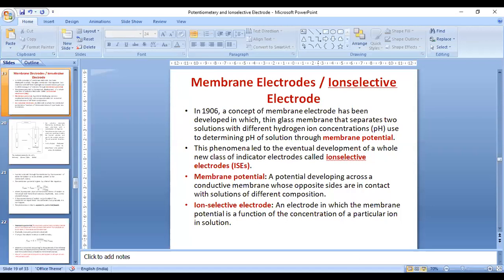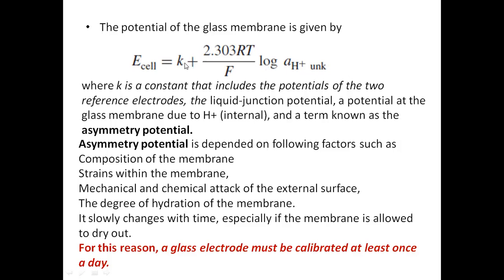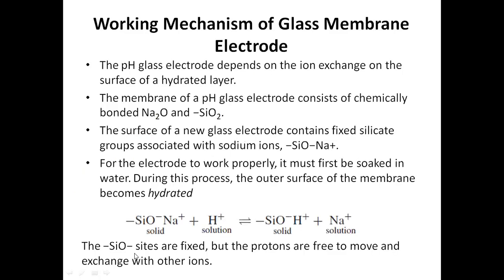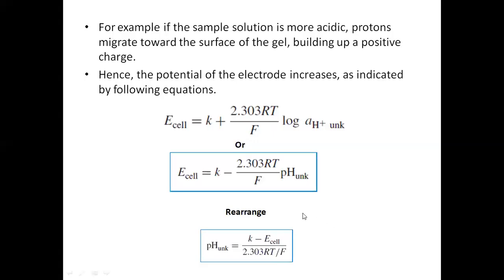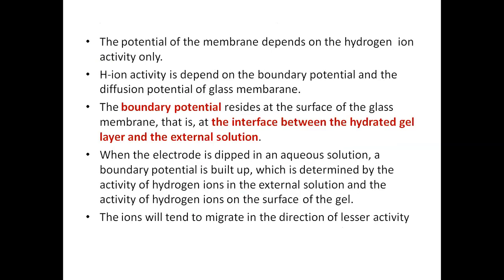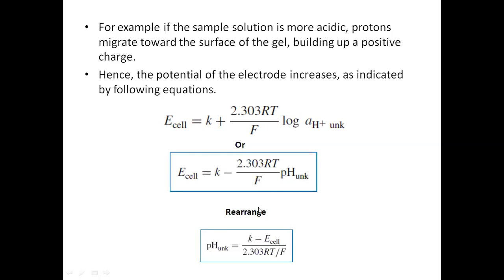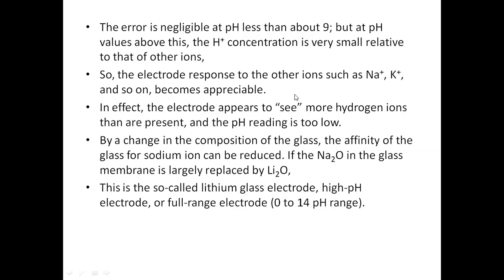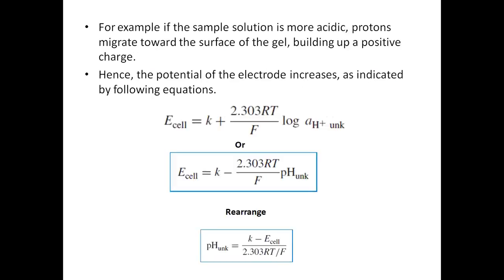Glass Electrode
Lecture-2